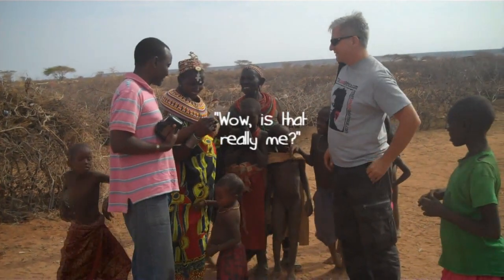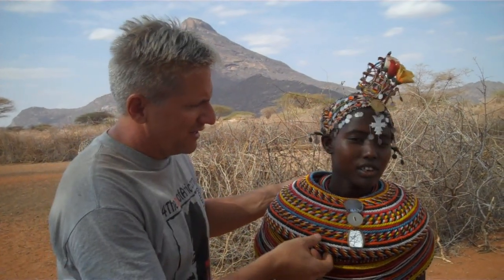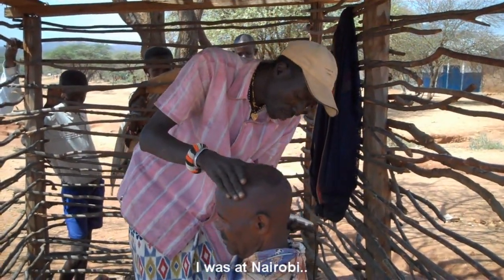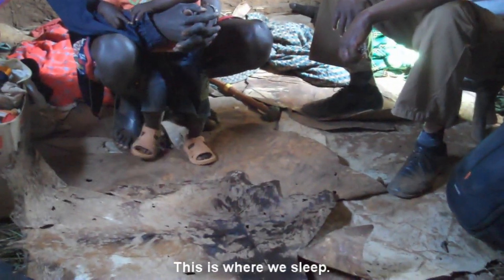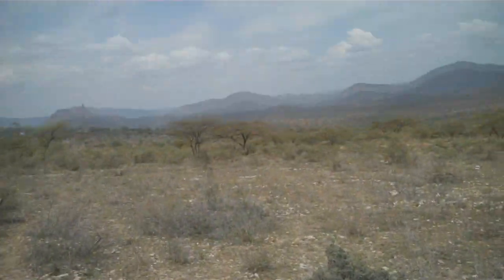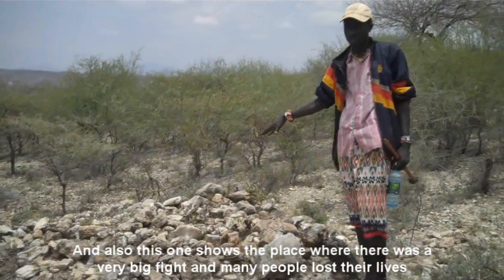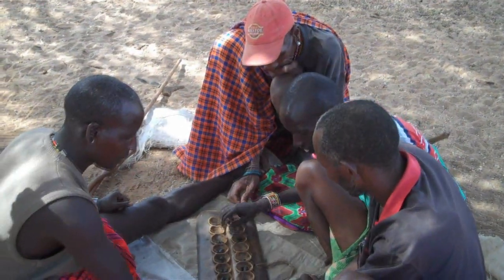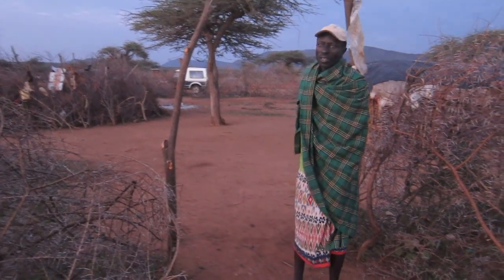Lost in Africa Episode 4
Hosea and Kevin travel to a Rendille village and then to the area of the Samburu people. In both locations, they learn about the respective cultures. meeting new people and having some fun.